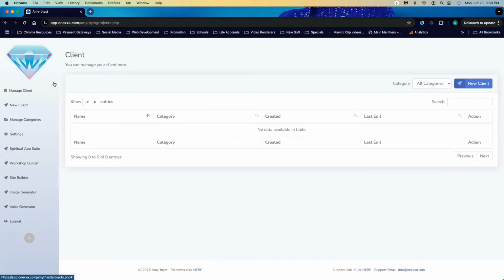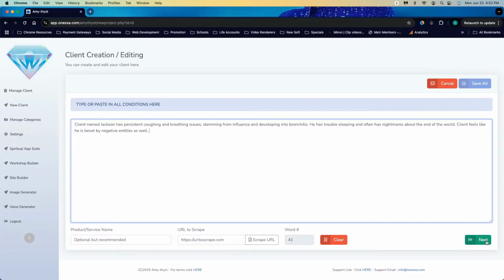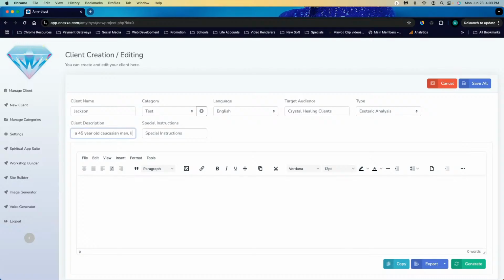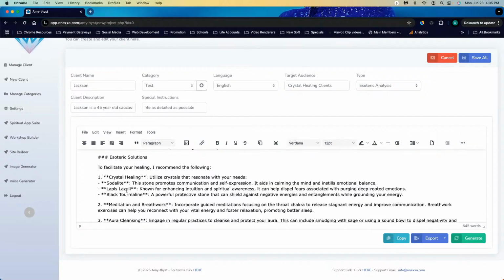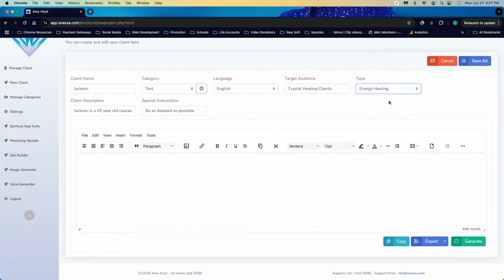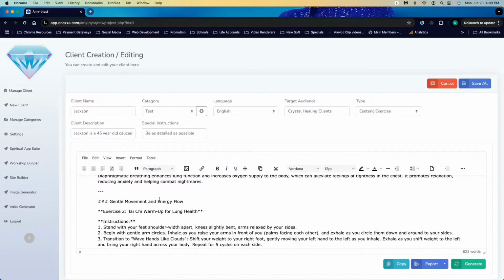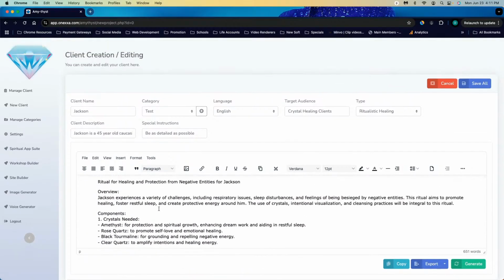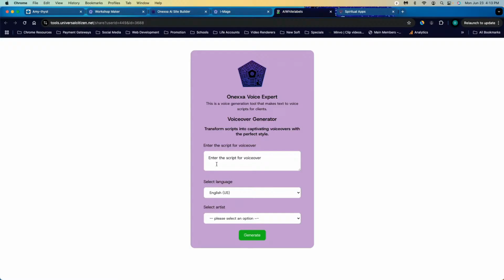AMYTHYST Wellness app for Spiritual and Esoteric healers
Amythyst is the ultimate all-in-one spiritual counselling and wellness tool designed specifically for energy healers, holistic practitioners, and mindful professionals. Whether you’re a crystal therapist, aura reader, Reiki master, yoga instructor, or spiritual coach, Amythyst delivers a powerful esoteric analysis engine that uncovers root causes of physical and emotional imbalances, offers energetic solutions to common ailments, and provides psychological and metaphysical guidance for any condition.

Key Benefits and Features
1. Deep Esoteric Analysis – Amythyst taps into ancient spiritual systems (chakras, meridians, aura fields, astrology, numerology) to diagnose the hidden root causes of illness, stress, and emotional blockages.
2. Energetic Healing Protocols – Access step-by-step energetic solutions: chakra balancing meditations, crystal therapy routines, sound healing frequencies, breathwork exercises, guided visualizations, and more.
3. Psychological & Metaphysical Tools – Integrate positive affirmations, shadow-work prompts, dream journaling guides, and archetypal mappings to support mental and emotional wellness.
4. Referenced Source Library – Every recommendation is backed by a curated list of credible references and ancient texts. Users can click through to view source citations, academic studies, and esoteric treatises.
5. Flexible Output & Editing – Export reports, client session notes, and healing plans instantly to PDF, Microsoft Word, or plain text. The built-in rich text editor lets you customize scripts, refine recommendations, and add your own branding.
6. Professional Workflow Integration – Easy session management, client profiles, appointment logs, and progress tracking ensure you deliver consistent, personalized care.
7. Alternative to Medical Apps – While DXPro focuses on medical solutions, Amythyst complements it by offering non-medical, energy-based approaches ideal for alternative medicine, holistic health, and spiritual growth.
8. Intuitive Interface – A modern, user-friendly dashboard makes it simple to generate custom reports, tweak energetic prescriptions, and share actionable insights with clients.

Why Wellness Professionals Choose Amythyst
• Save time with instant root-cause analysis and protocol generation.
• Enhance client trust by providing evidence-based esoteric guidance.
• Boost session effectiveness with multi-modal healing techniques.
• Strengthen your practice’s credibility with transparent source citations.
• Elevate your brand by delivering polished, exportable client materials.

Use Cases
• Crystal healers diagnosing and prescribing gemstone layouts for chakra alignment.
• Reiki masters creating personalized energy balancing sessions based on client aura readings.
• Yoga therapists combining subtle-energy protocols with asana flows to address chronic pain.
• Holistic psychologists integrating shadow-work and archetypal healing in counseling sessions.
• Meditation coaches designing guided visualization scripts to relieve anxiety and insomnia.